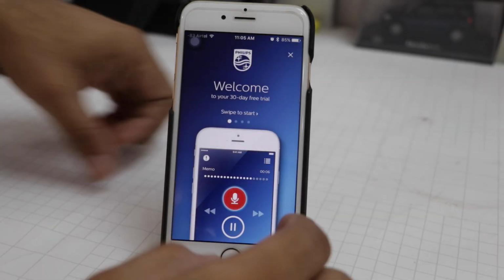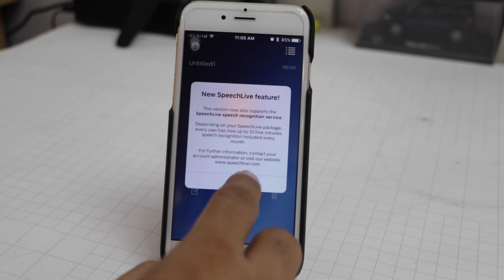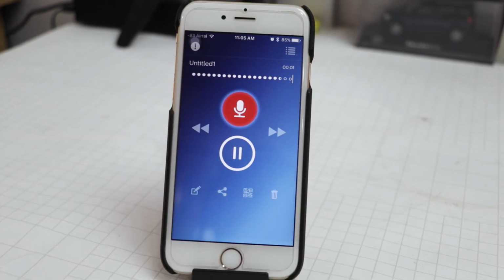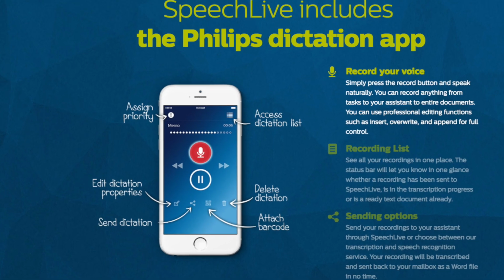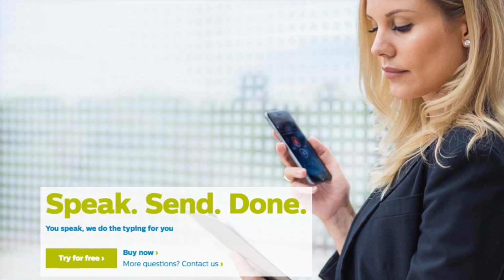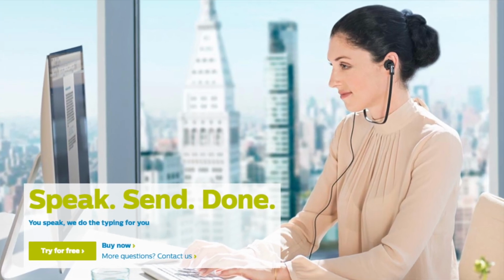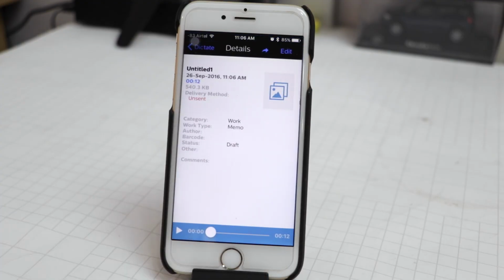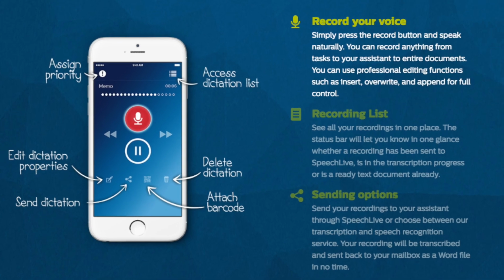Philips Dictation Recorder App With Speech Live- Best Dictation Solution | Intellect Digest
Philips Dictation App With Speech Live- Best Dictation Solution.